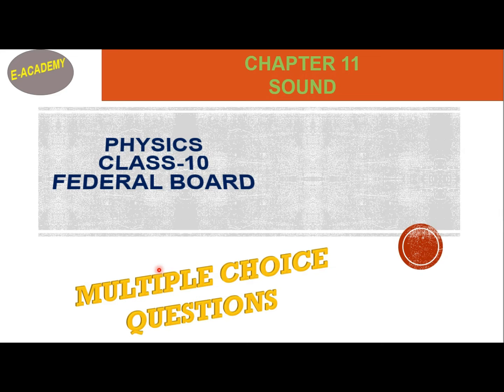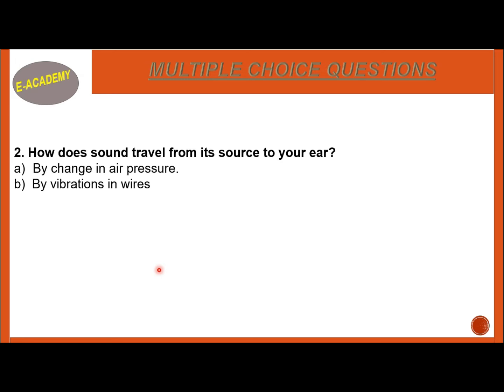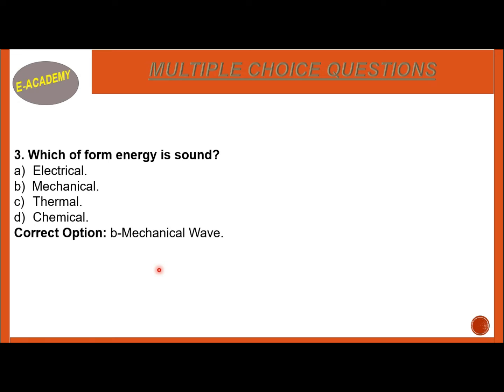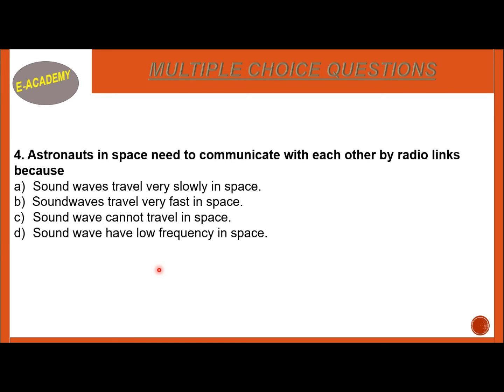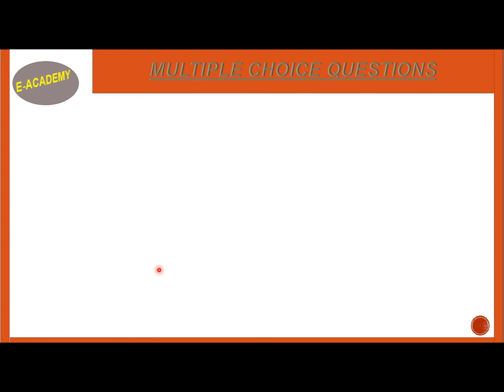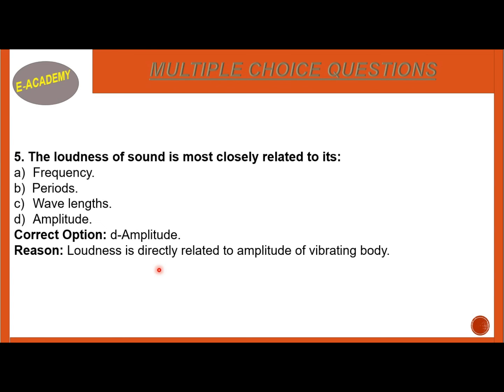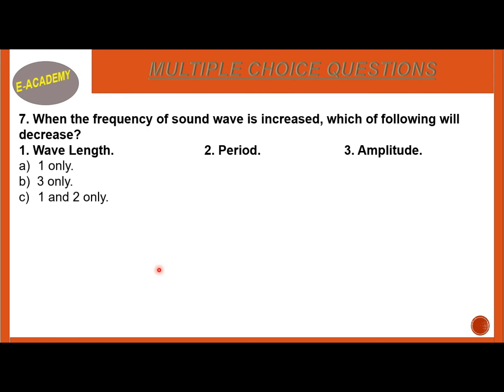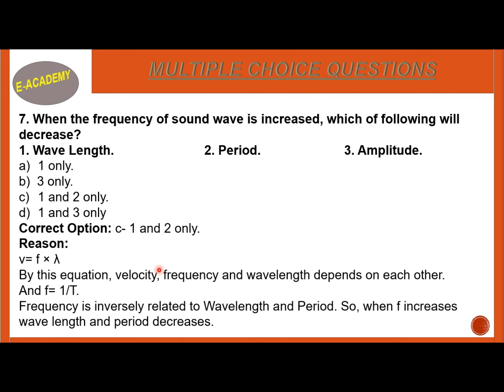Federal Board-Physics-Class-10-Chapter-11-Sound-MCQs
This video will cover all the Multiple Choice Questions of Class 10 Physics Federal Board Chapter#11, Sound.
It contains full explanation with reasoning for all the correct answers of MCQs.